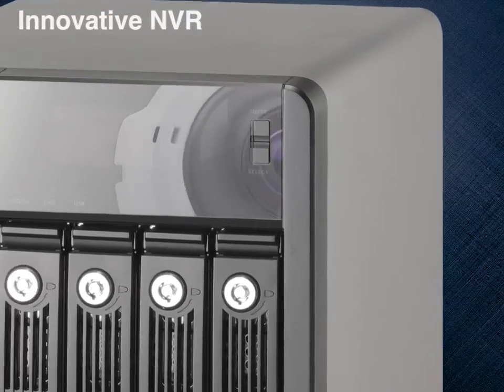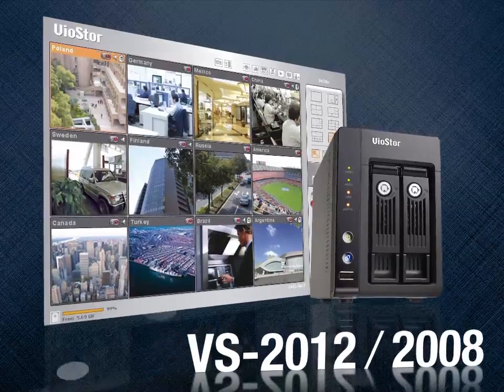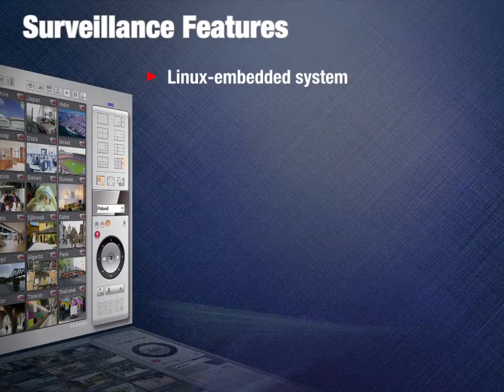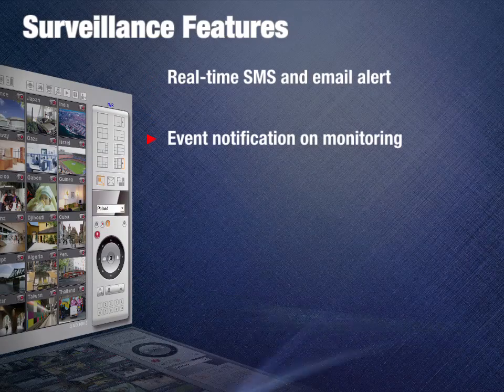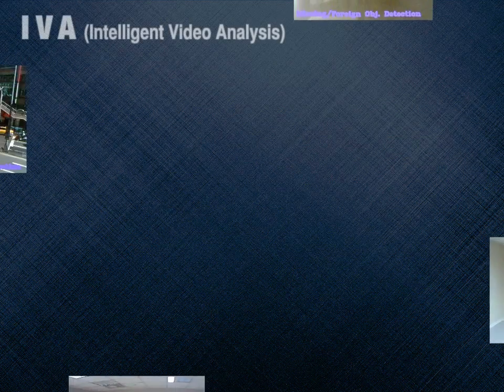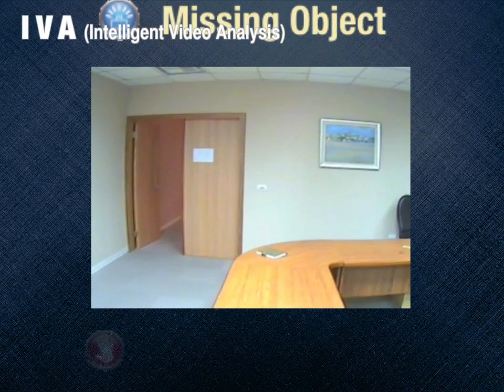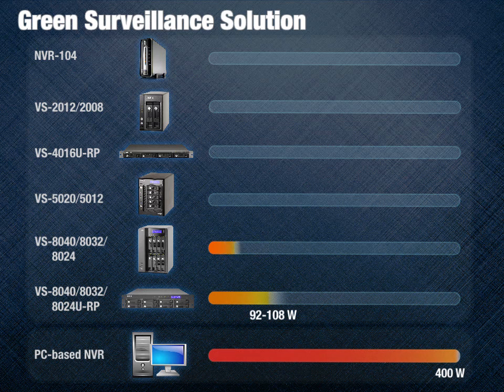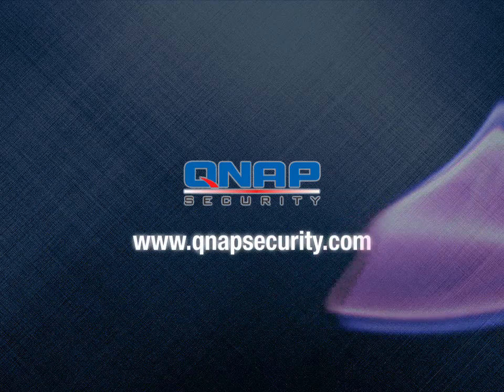QNAP VioStor NVR (Network Video Recorder)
QNAP VioStor Network Video Recorder (NVR)
• H.264, MxPEG, MPEG-4 and M-JPEG recording
• Video search by intelligent video analytics (IVA)
• Digital watermark
• SMS and email alert
• Complete recording features
• Multi-server monitoring
• Multi-channel playback
• Simple installation
• Supports multi-display mode
• Advanced RAID feature with hot-swap hard drive design
• Energy-saving design